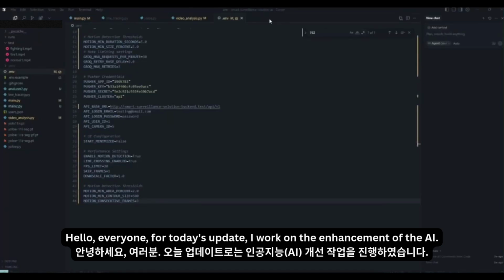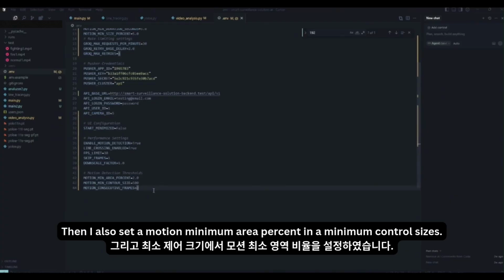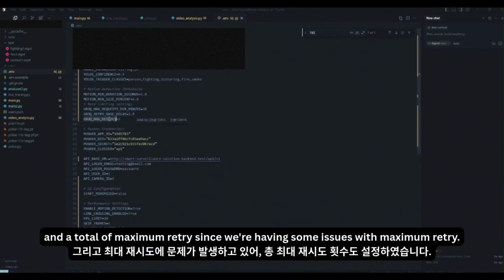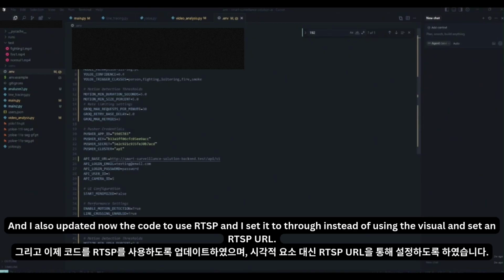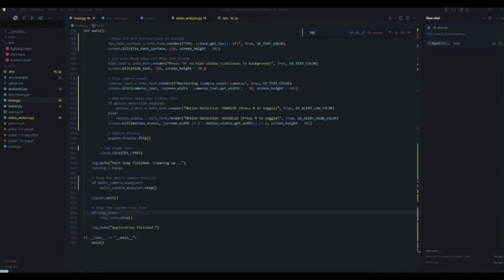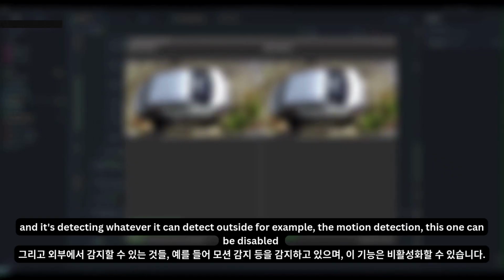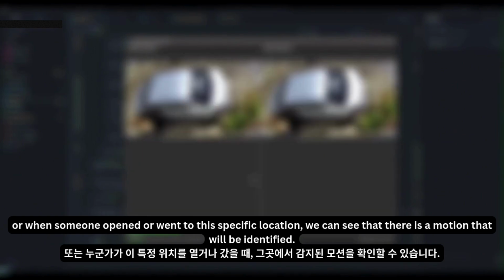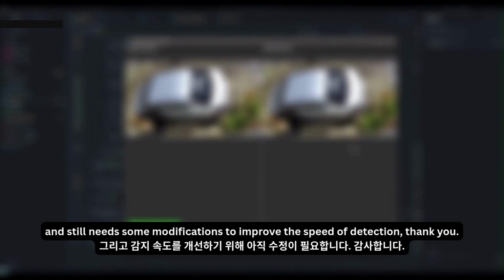Motion Detection Update with RTSP Camera Integration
🔧 오늘은 AI 기능 개선 작업을 진행했습니다.
🔧 Today, I worked on enhancing the AI functionality.

📦 모션 감지를 성능 설정의 일부로 ENV 단계로 이동시켰습니다.
📦 I moved the motion detection to the ENV as part of the performance settings.

🧭 컨트롤러 및 설치 단계로도 이동을 적용했습니다.
🧭 I also moved it to the controller and installation phase.

🎯 최소 모션 감지 면적과 최소 컨트롤 크기를 설정했습니다.
🎯 I set a minimum motion area percent and minimum control sizes.

🍃 이렇게 설정하면 작은 물체나 나뭇잎 같은 움직임은 추적하지 않게 됩니다.
🍃 This prevents tracking of minor motions like small objects and moving leaves.

🔁 그래프에 대해 분당 최대 재시도 횟수를 설정했고,
🔁 We implemented a max retry per minute for the graph,

⏱️ 기본 재시도는 2초, 전체 최대 재시도 제한도 도입했습니다.
⏱️ With each retry set at 2 seconds and a total retry cap.

🐞 여러 번 실행 시 발생하는 오류를 해결하기 위한 조치입니다.
🐞 This addresses recurring errors when trying to run the application multiple times.

📹 RTSP를 사용하는 방식으로 코드 업데이트도 진행했습니다.
📹 I updated the code to use RTSP instead of the visual method.

🔗 RTSP URL을 설정했고, 데이터베이스에 두 개의 카메라를 등록했습니다.
🔗 I set an RTSP URL and registered two cameras in the database.

📸 실제로는 하나의 CCTV 카메라만 사용 중이지만, 테스트를 위해 복수 등록했습니다.
📸 I only have one physical CCTV camera, but I registered two for testing purposes.

▶️ 실행 시 CCTV 피드를 화면에 표시합니다.
▶️ Running the application launches and displays the CCTV camera feed.

👁️‍🗨️ 카메라가 초기화되고, 다중 카메라도 지원하며 감지가 이루어집니다.
👁️‍🗨️ The camera is initialized, now supports multiple cameras, and performs detection.

🖱️ 클릭 시 화면 확대가 가능하고, 움직임 발생 시 감지가 표시됩니다.
🖱️ You can click to enlarge the display, and motion will be highlighted when detected.

🚶 감지 대상은 주로 사람, 동물, 고양이, 개 등 큰 움직임으로 제한됩니다.
🚶 Motion detection is limited to larger movements like people and animals.

🛠️ 이 기능은 추후 개별 카메라 설정에 따라 활성화/비활성화 가능하게 이동될 예정입니다.
🛠️ This will later be configurable per camera setting.

📈 현재는 속도가 다소 느려 개선이 필요하며 지속적으로 업데이트할 예정입니다.
📈 The detection speed still needs improvement, and I will continue updating it.

🔧 모션 감지 최적화 (Motion Detection Optimization)
성능 설정의 일부로 모션 감지를 END 단계로 이동했습니다.
Moved to the END stage as part of performance configuration.

컨트롤러와 설치 단계에서 설정을 구성했습니다.
Configured via controller and installation phases.

작은 움직임(예: 나뭇잎, 작은 물체)을 필터링하기 위해 최소 모션 감지 면적과 최소 컨트롤 크기를 도입했습니다.
Introduced minimum motion area percent and minimum control size to filter out small, insignificant movements (e.g., leaves, small objects).

🔁 재시도 시스템 개선 (Retry System Improvements)
과도한 재시도를 방지하기 위해 분당 최대 재시도 횟수를 설정했습니다.
Implemented max retry per minute to prevent excessive retry attempts.

각 재시도 사이에 2초의 지연을 추가하고 전체 재시도 횟수 제한을 설정했습니다.
Added a delay of 2 seconds between retries with a global retry cap.

애플리케이션을 반복 실행할 때 발생하는 안정성 문제를 해결했습니다.
Addressed application stability issues when run repeatedly.

📹 RTSP 스트리밍 통합 (RTSP Streaming Integration)
비주얼 방식에서 RTSP 스트리밍 방식으로 카메라 입력을 전환했습니다.
Migrated camera input from visual method to RTSP streaming.

RTSP URL을 데이터베이스에 저장하도록 구성했습니다.
RTSP URLs are now stored in the database.

초기화 및 화면 출력 로직을 통해 다중 카메라 피드를 지원합니다.
Supports multiple camera feeds with initialization and display logic.

🖥️ 카메라 피드 UI 개선 (Camera Feed UI Enhancements)
애플리케이션 내에서 실시간 CCTV 화면을 통합했습니다.
Live CCTV display integrated into the application.

클릭으로 영상 피드를 확대할 수 있는 기능을 추가했습니다.
Ability to enlarge video feed on click.

카메라별로 모션 감지를 켜고 끌 수 있는 기능(향후 개별 설정 예정)을 구현 중입니다.
Toggle motion detection on/off per camera (planned for future per-camera configuration).

👁️ 감지 범위 설정 (Detection Scope)
모션 감지는 주로 큰 움직임(예: 사람, 동물 등)을 중심으로 수행됩니다.
Motion detection focused on larger moving objects (e.g., humans, animals).

불필요한 작은 움직임은 성능 향상을 위해 필터링됩니다.
Small, irrelevant movements are filtered out to improve performance.

📈 다음 단계 (Next Steps)
감지 속도 개선.
Improve detection speed.

개별 카메라 수준에서 모션 감지 전환 기능을 완성.
Finalize motion detection toggle at individual camera level.

재시도 처리 및 시각적 피드백을 더욱 정교하게 개선.
Further refine retry handling and visual feedback.